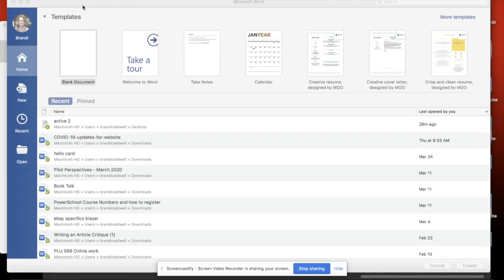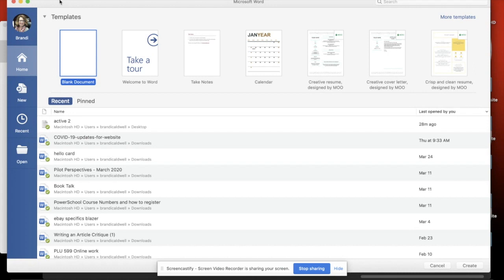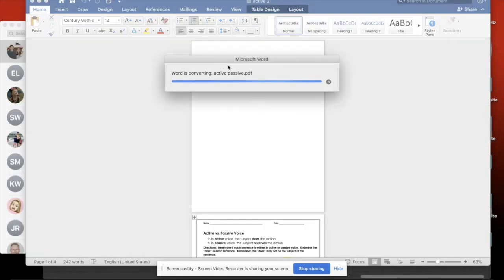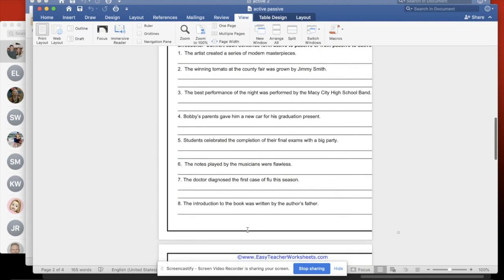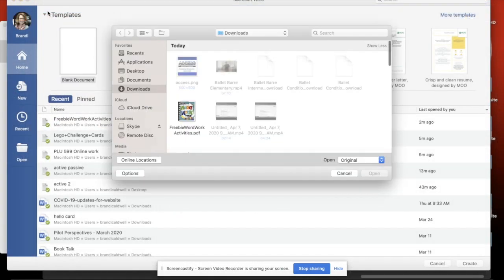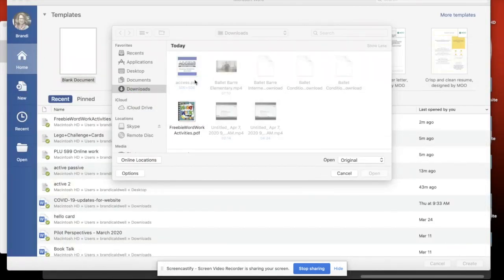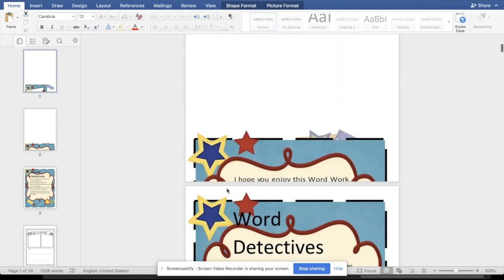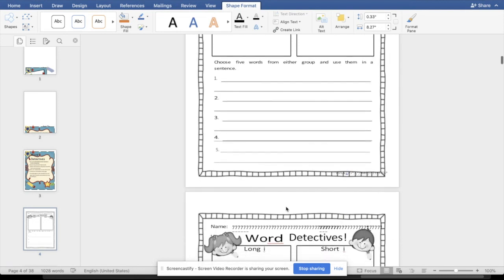Convert PDF with MS Word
Using Microsoft Word to open and edit a PDF